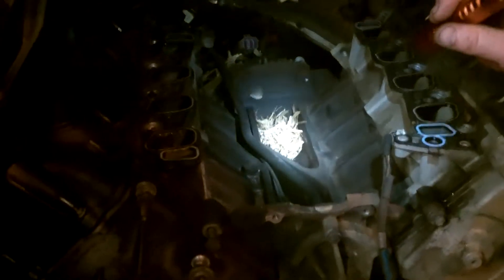Engine Replace 3 w mouse